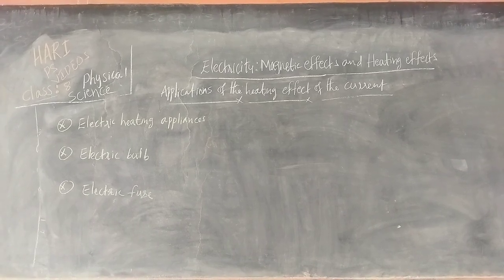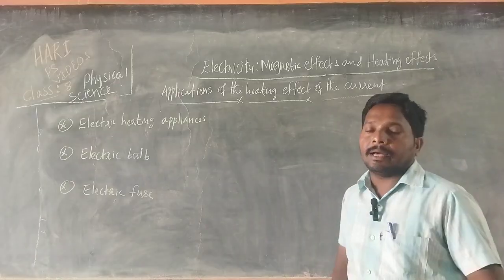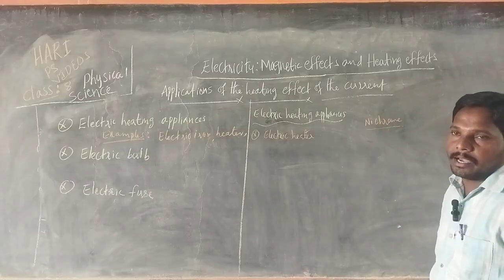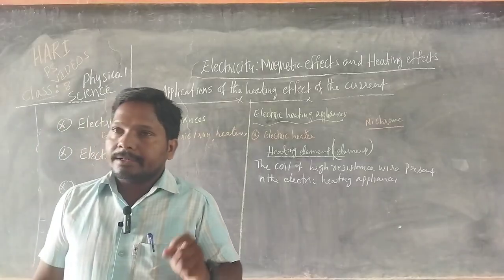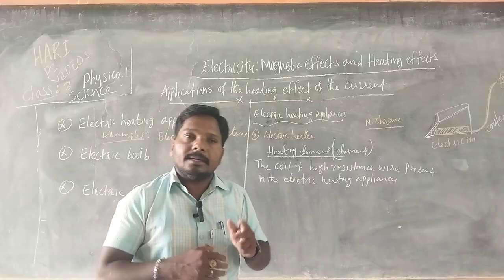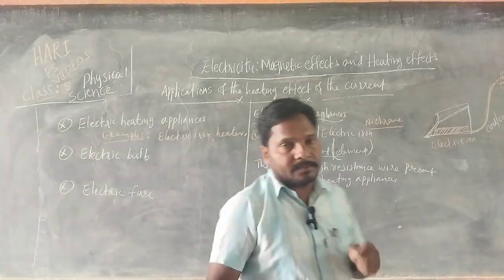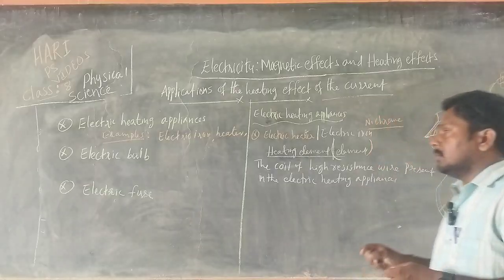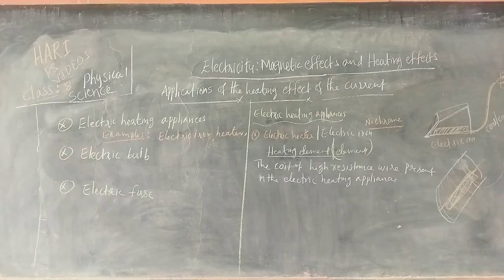CLASS 8: APPLICATION OF HEATING EFFECTS: HEATER